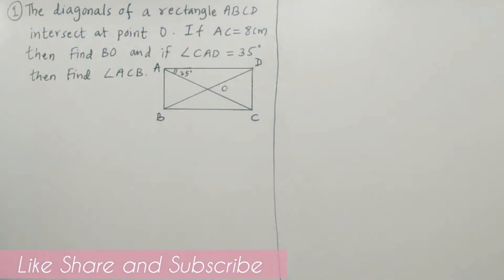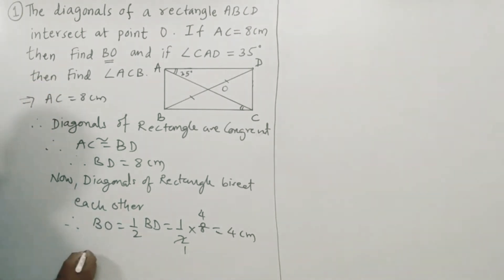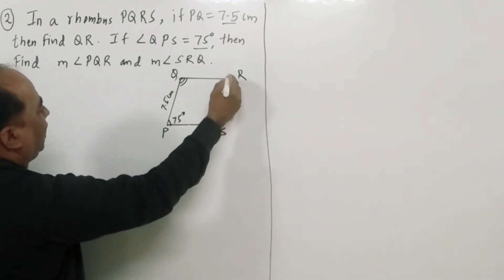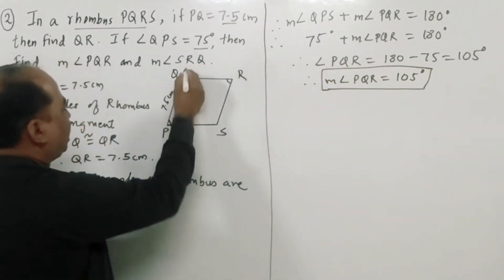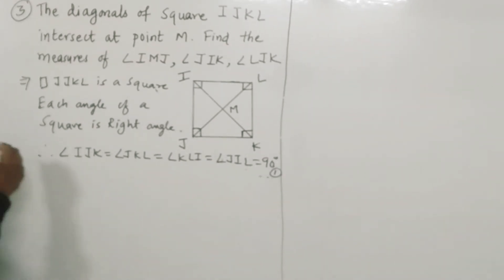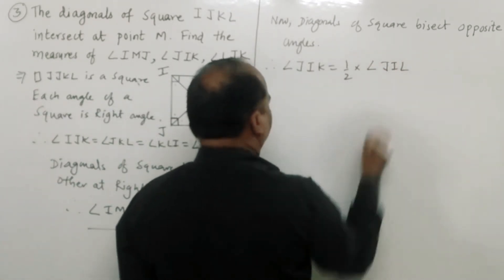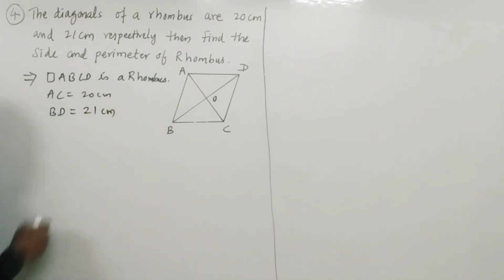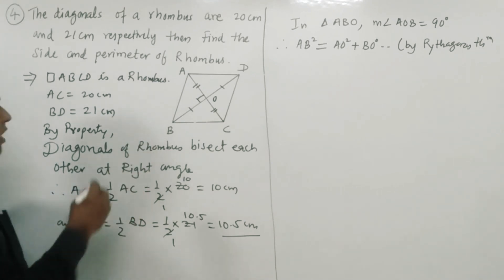Quadrilaterals | Practice set 5.3 | Class 9 Maths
Class 9 Mathematics II

Quadrilaterals|Properties of Rectangle Square Rhombus|Practice set 5.3|class 9 maths|geometry

Class 9 maths|Quadrilaterals|Practice set 5.3|class 9 geometry

In this video I have explained and solved examples of practice set 5.3 from the chapter Quadrilaterals which are based on
properties of Rectangle Square Rhombus

Quadrilaterals PropertiesofRectangle,Square,Rhombus#Practiceset5.3#class9maths#geometry#
Quadrilaterals,
Properties of Rectangle ,
class 9 maths Quadrilaterals,
Properties of Square ,
properties of Rhombus ,
Practice set 5.3 class 9 maths,
class 9 geometry ,
Square,
 Rhombus,
Practice set 5.3 class 9 geometry,.